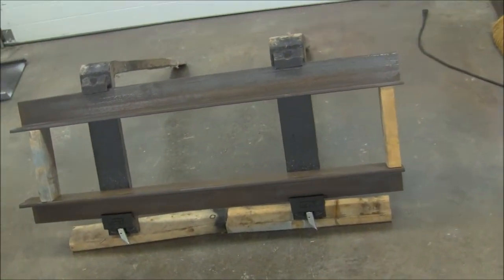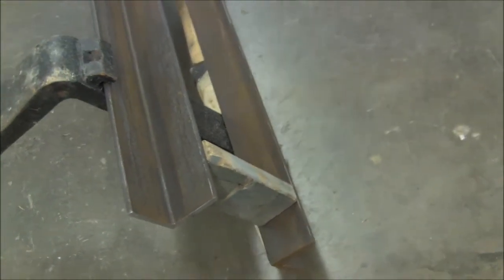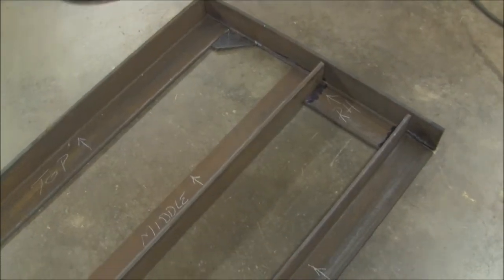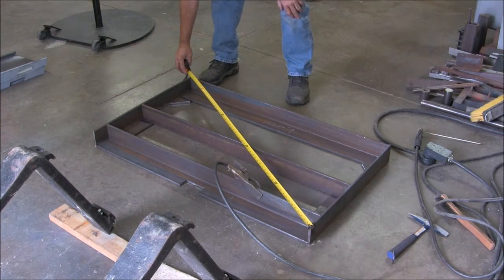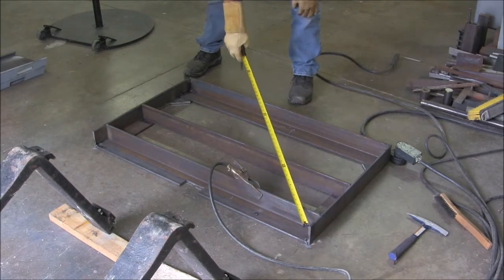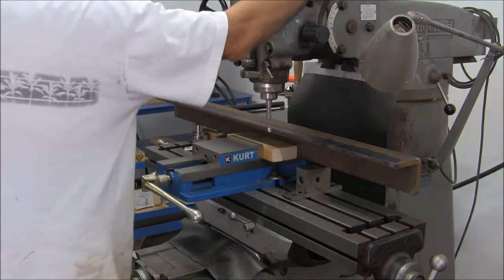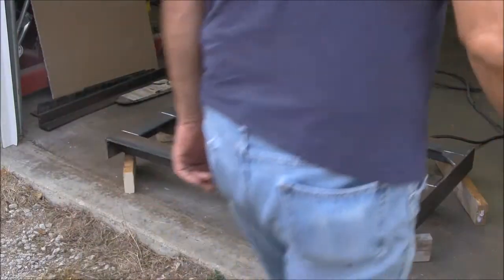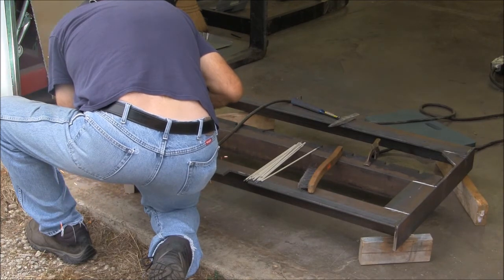Pallet fork fabrication part 2